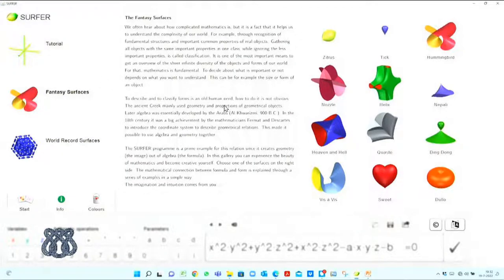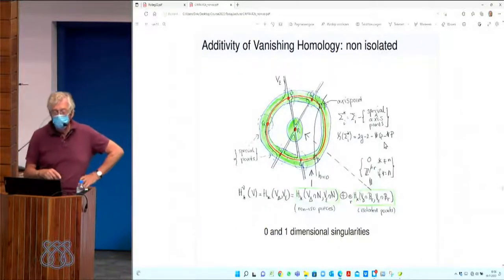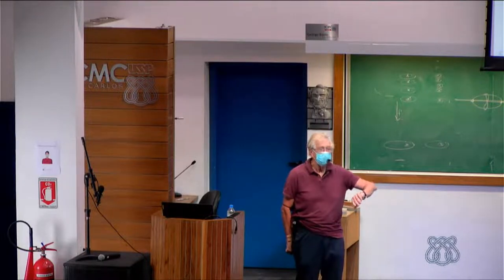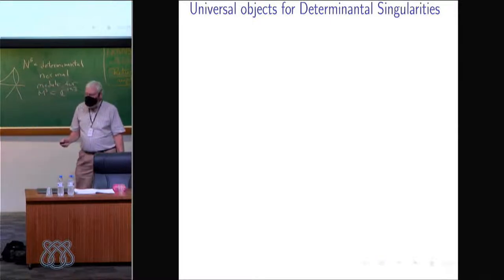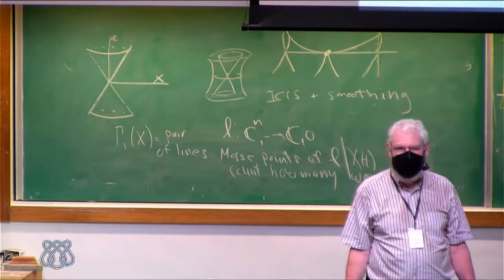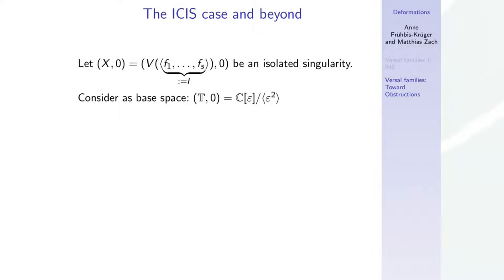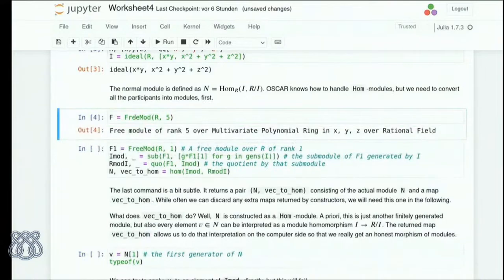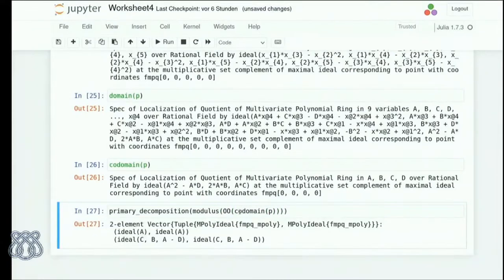CIMPA - 19/07 - Tarde